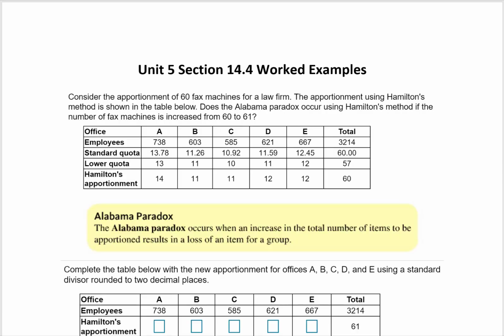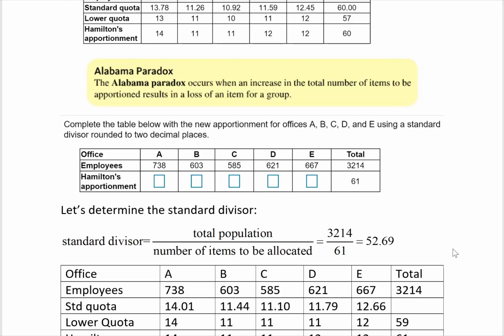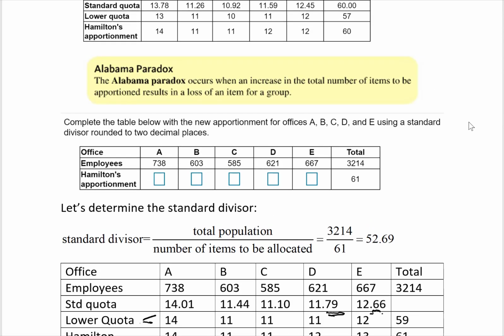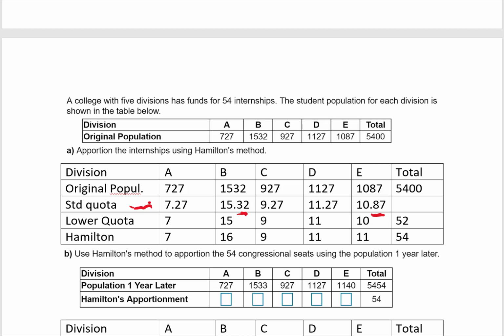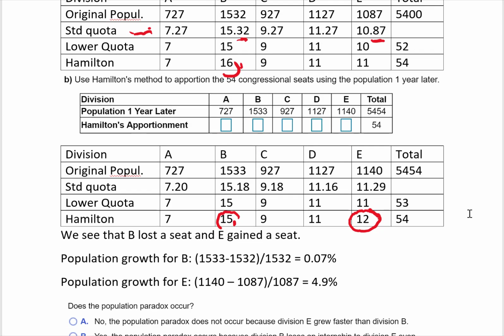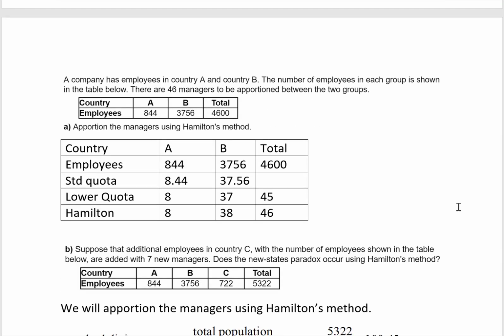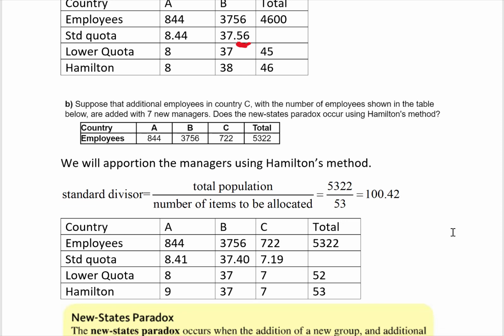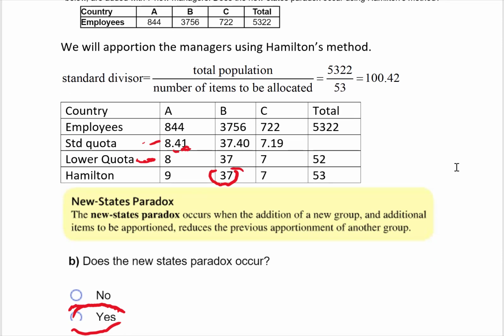MGF1106 Section 14.4 worked examples